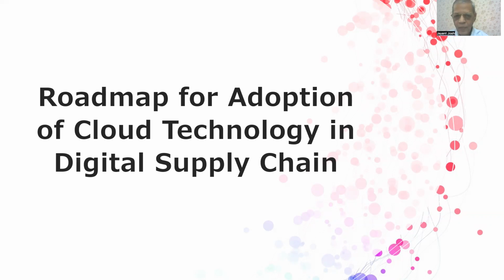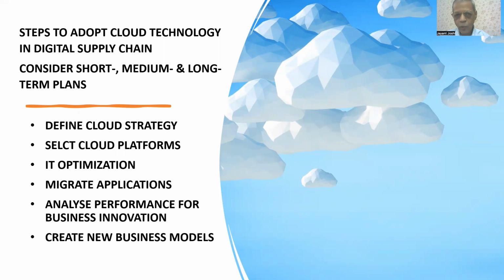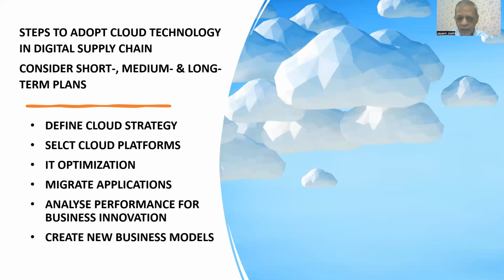Roadmap for Adoption of Cloud Technology in Digital Supply Chain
Digital Supply Chain is a complex long term project. This requires detail planning for short, medium and long term basis. This requires integration of business and technology requirements. This will support corporate goals to achieve business excellence.